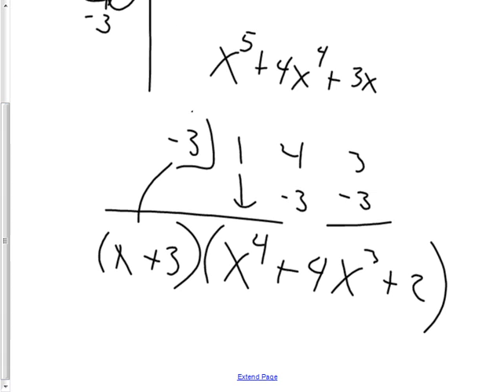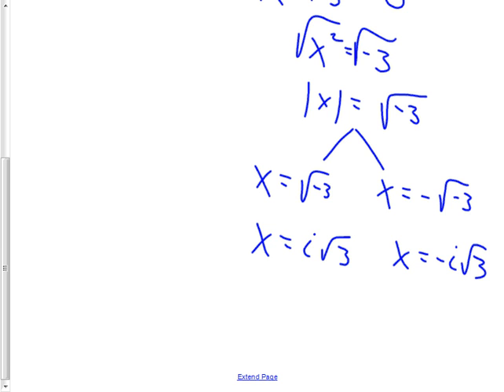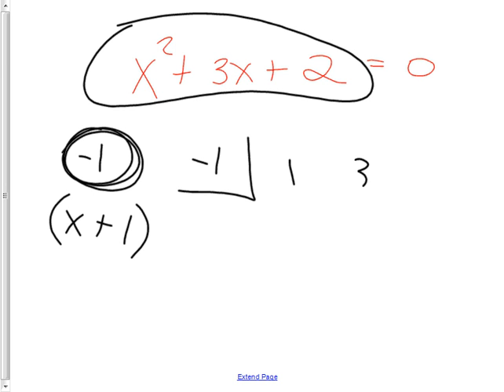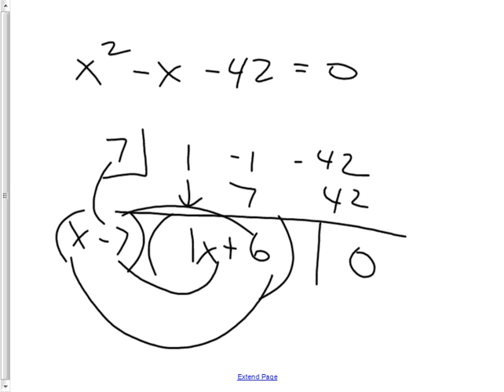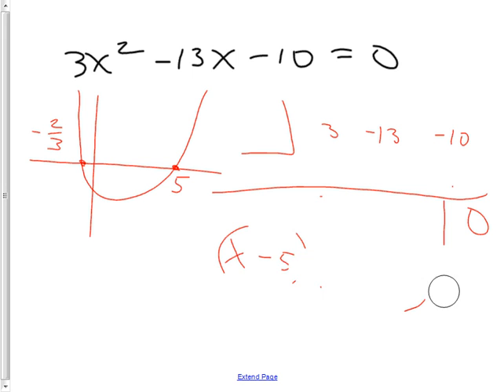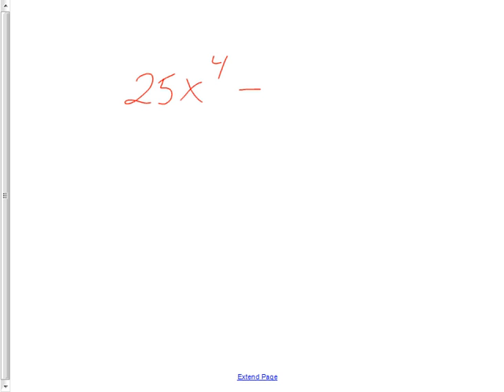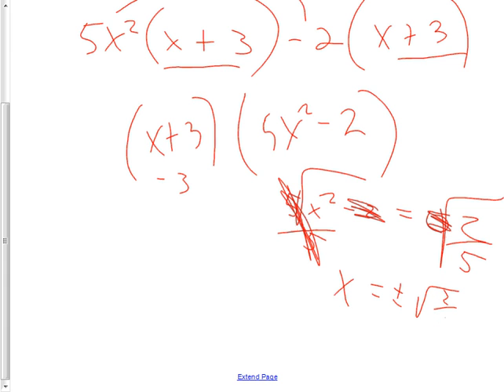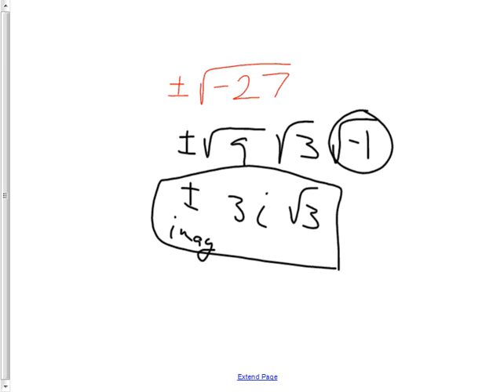March06 HHA Review for Factoring Higher Degree Polynomials test